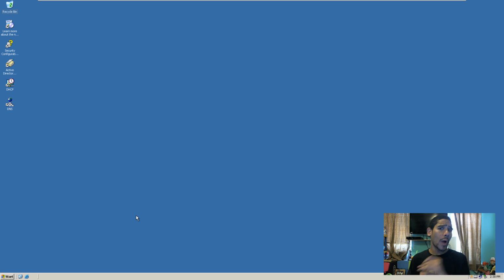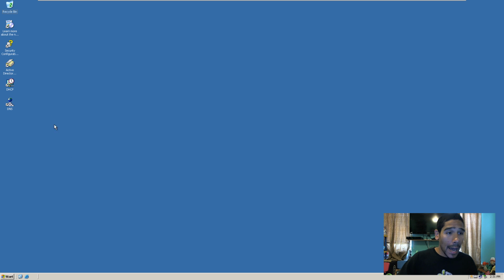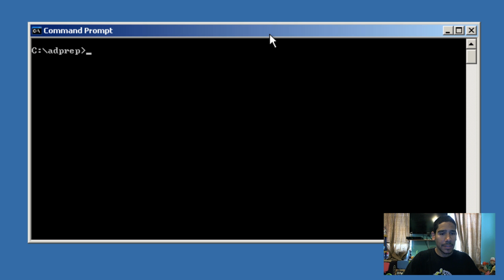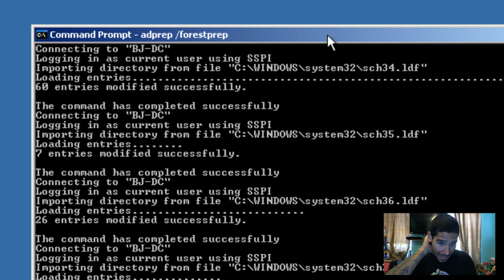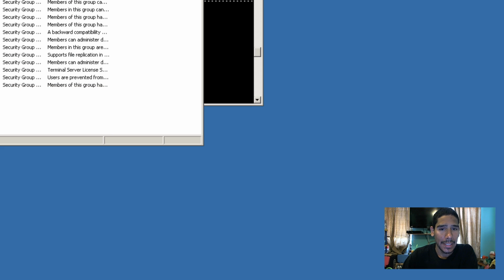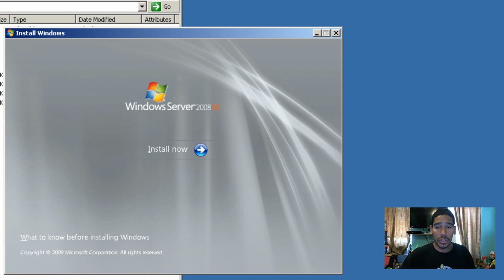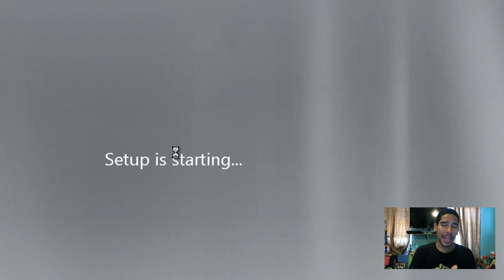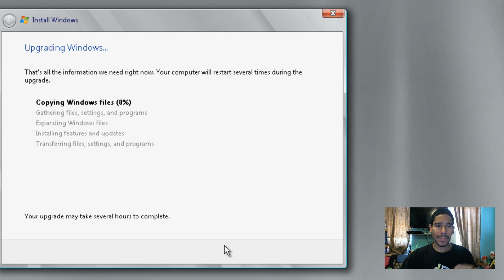How to Upgrade Windows Server 2003 SP2 to Windows Server 2008 R2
Upgrade Windows Server 2003 SP2 to Windows Server 2008 R2

Microsoft is at it again. Server 2003 is last day of support is next year, so get your domain controllers ready and upgrade to Server 2008.

For Discount Audio46 products use: BJTECHSAVES